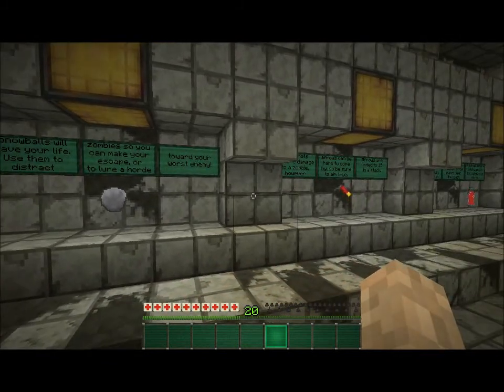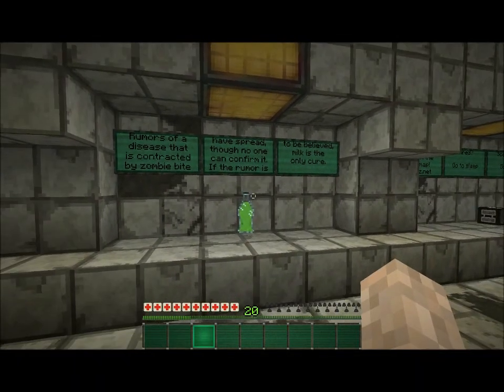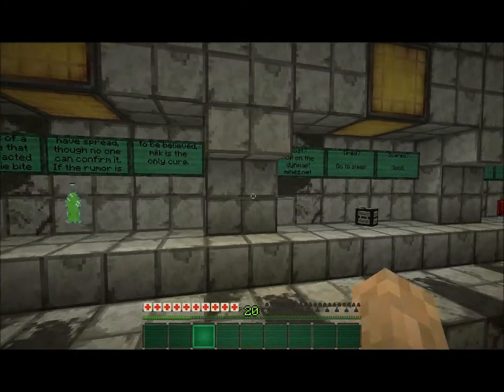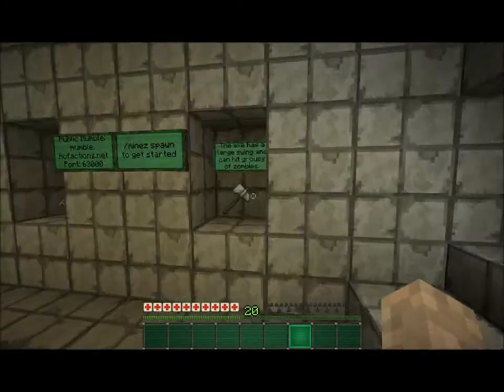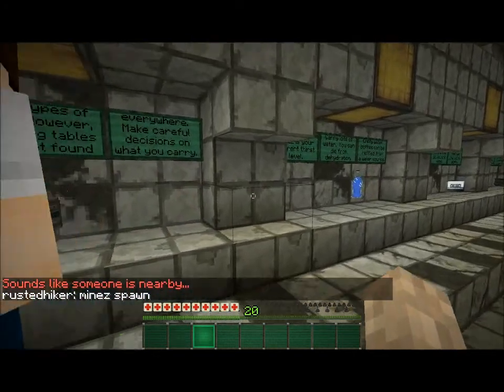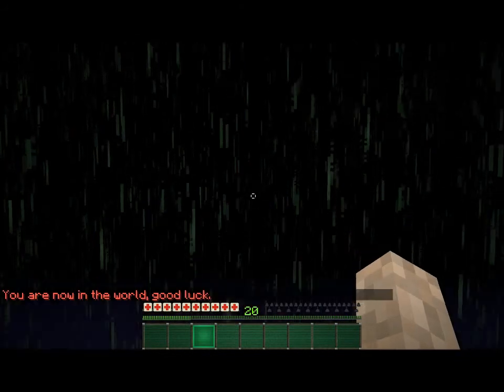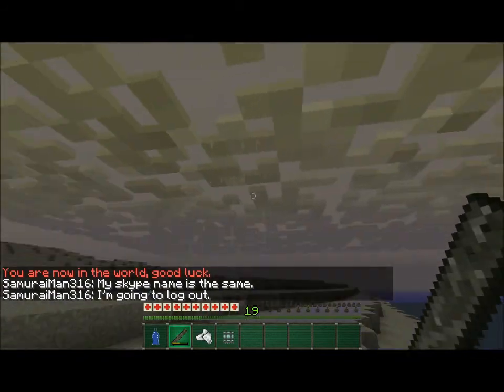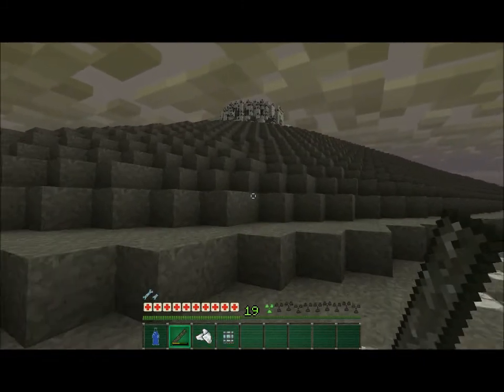Minecraft: Mine Z Server SpotLight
Me and my friend Jack take a look at an amazing server.